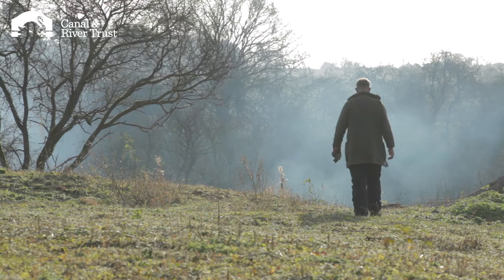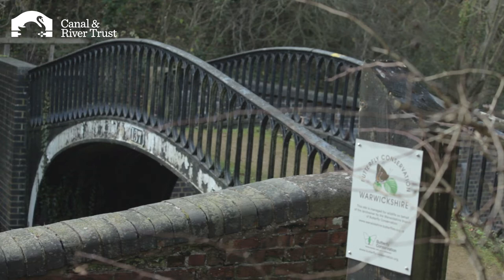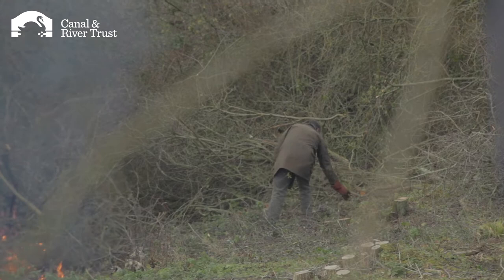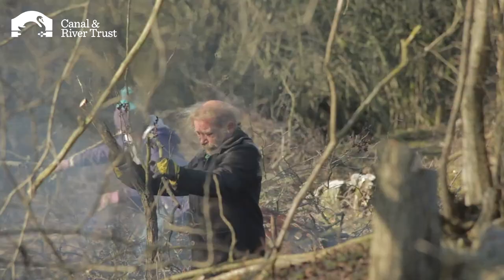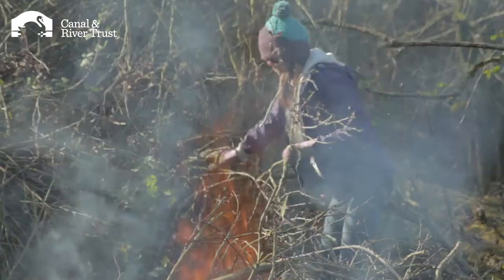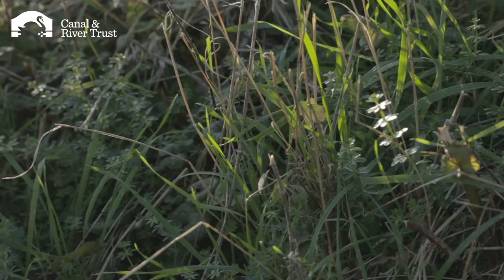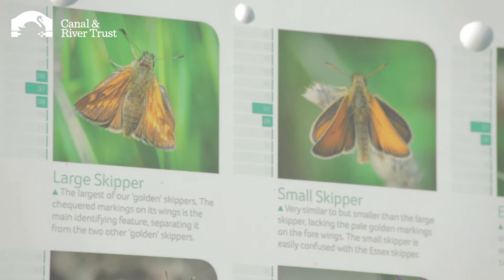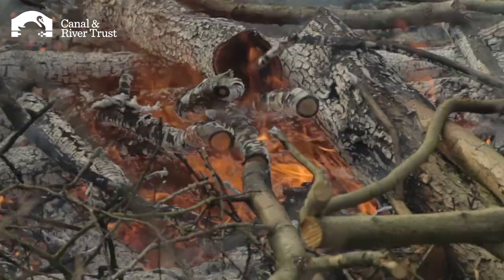Butterfly Conservation adoption group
Watch this video about a canal adoption by the Butterfly Conservation group.